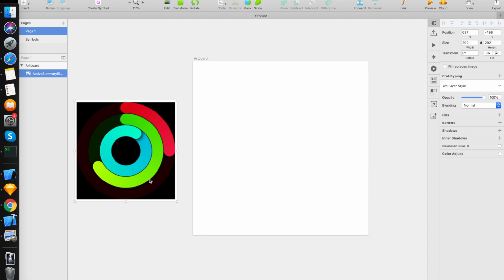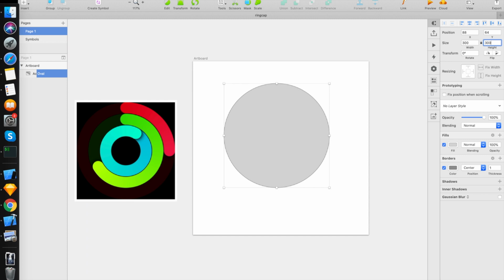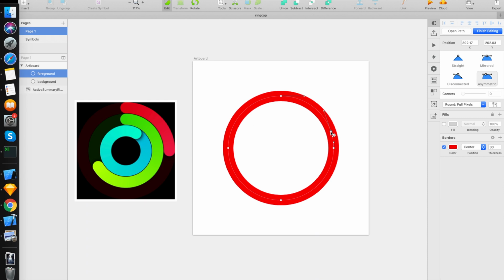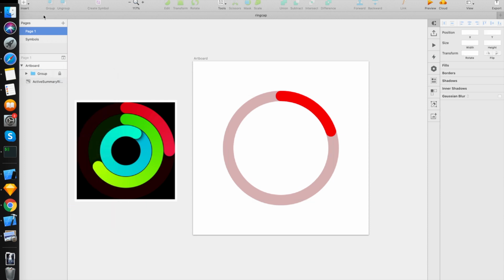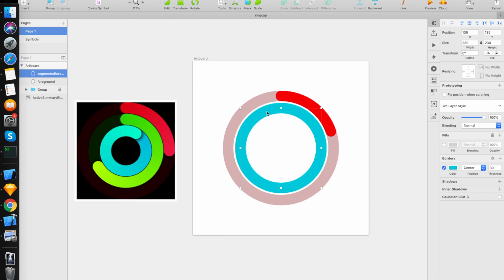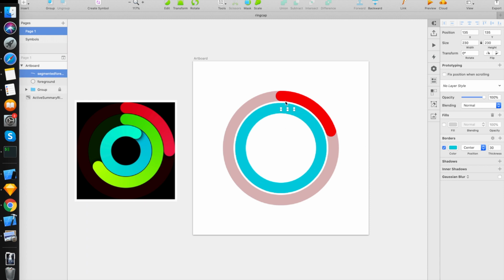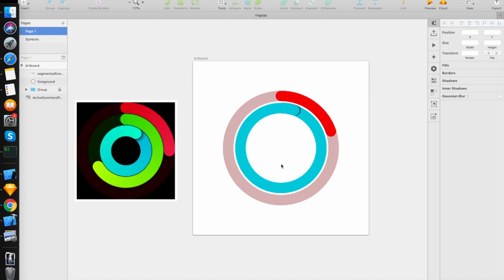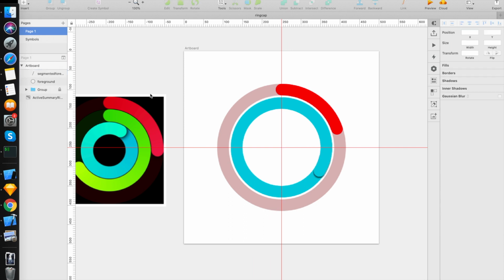Design + Code (Activity Ring) : [Part 1 ]Creating activity ring in swiftUI + sketch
In this  part series video tutorial I will show you how to create activity ring visually in sketch to understanding the basic design principle for activity ring